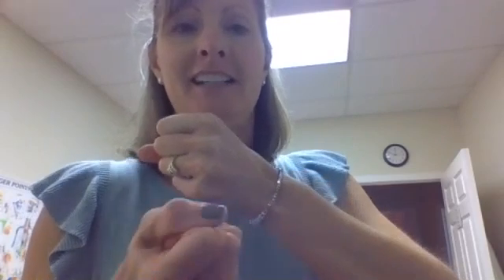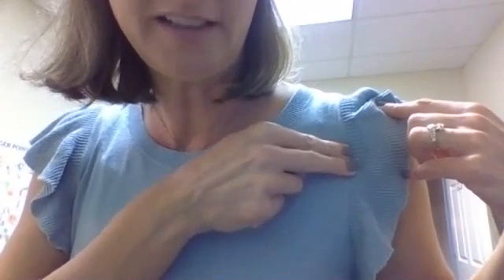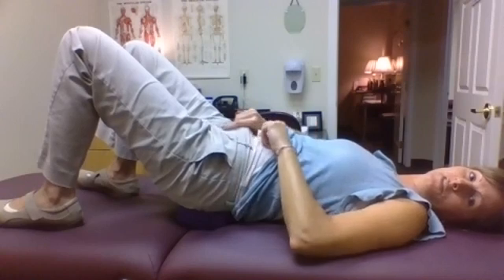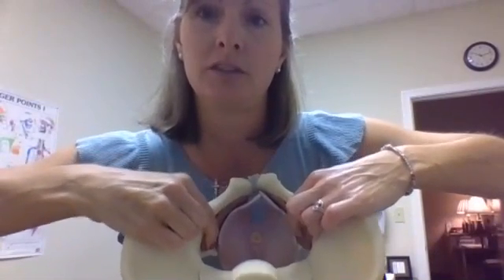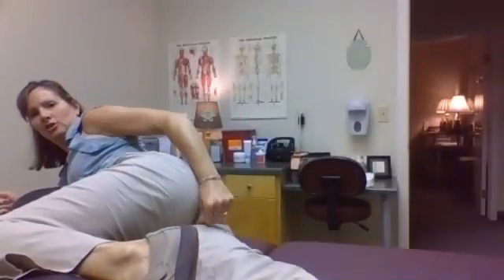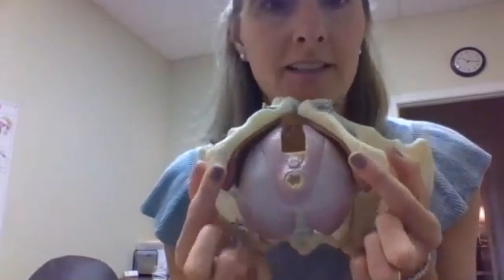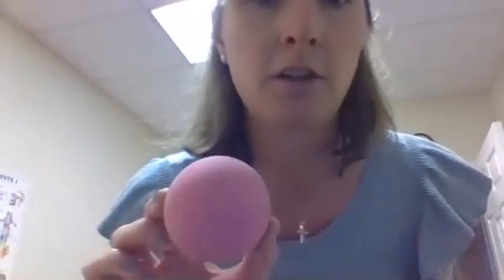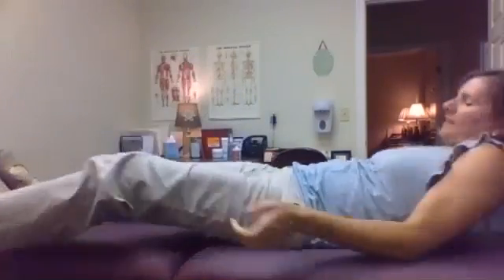Kylee Week 6 & Erin Week 2